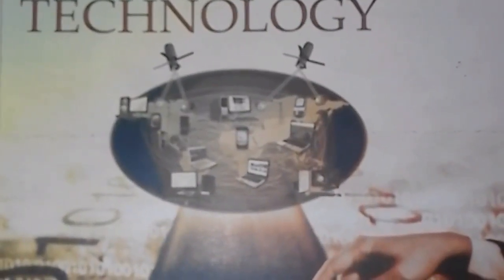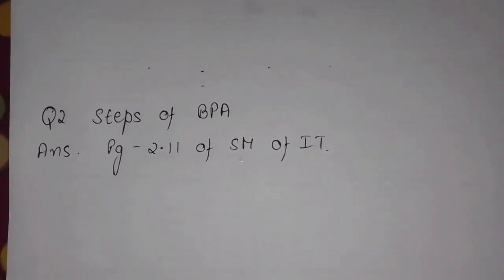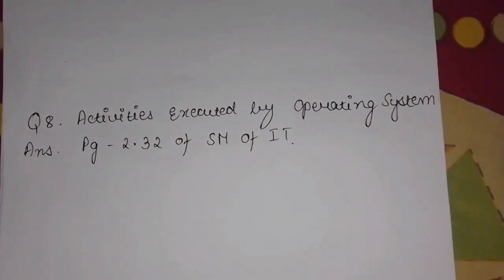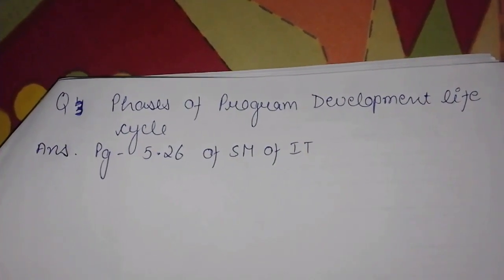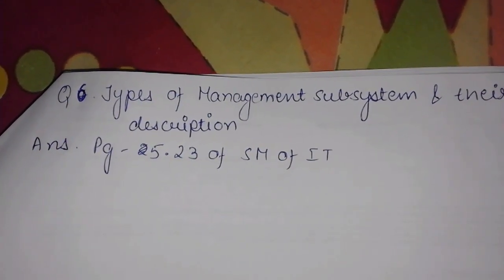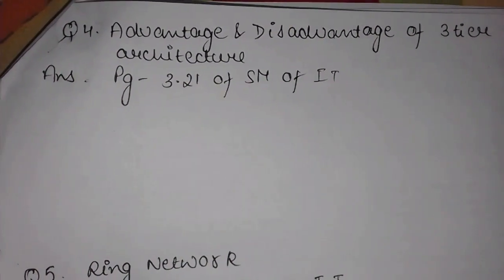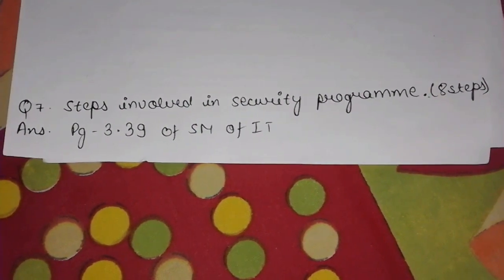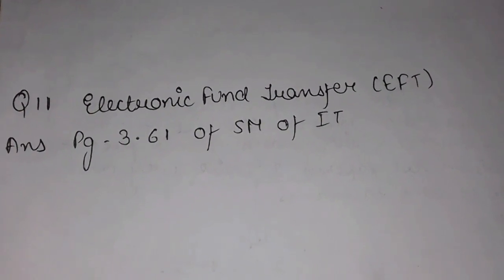Important Questions of CA IPCC Information Technology Part 1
CA -IPCC Guess Questions of IT . This video is for IPCC Students appearing in Nov 2017 Exam . In this video there is a list of some Important Questions of Information Technology of CA IPCC after analyzing past year Papers And RTPs And they are more likely to come in your exams .